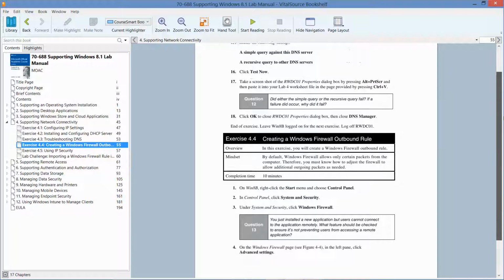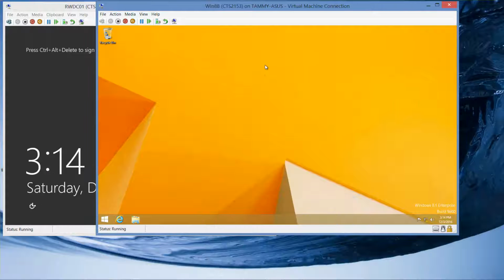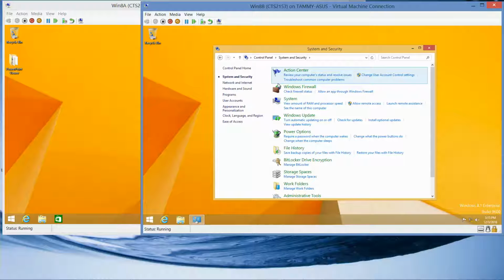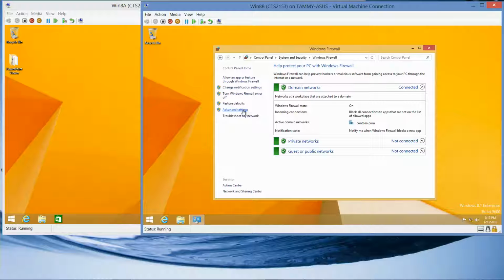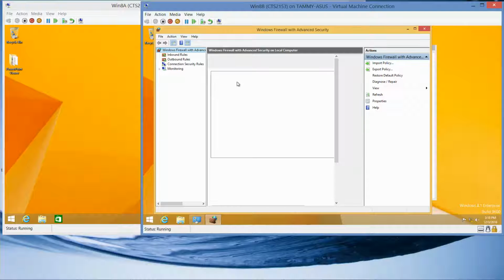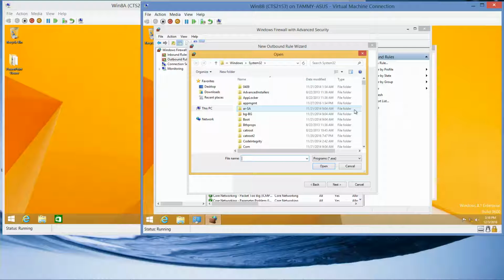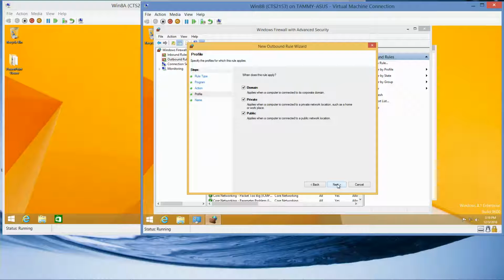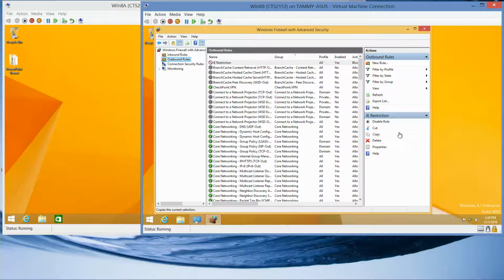70 688 Lab 4 Ex 4 4 Creating a Windows Firewall Outbound Rule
Microsoft Official Academic Course [MOAC], Supporting Windows 8.1 Lab Manual, Lab 4 - Supporting Network Connectivity